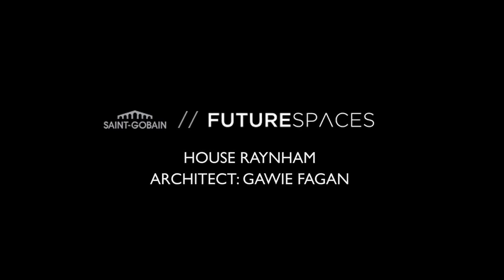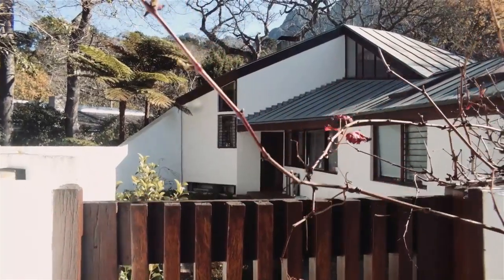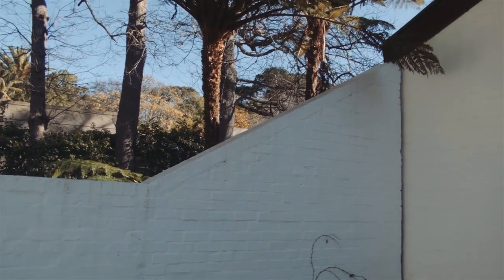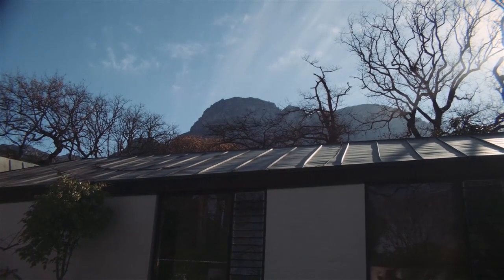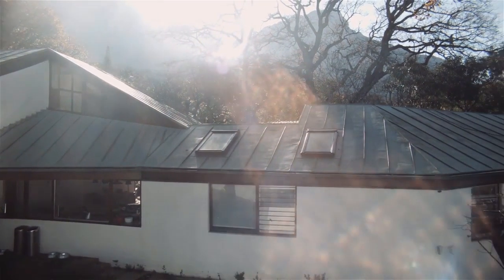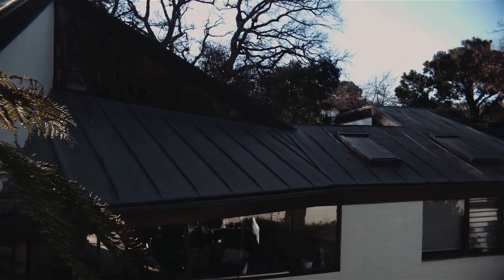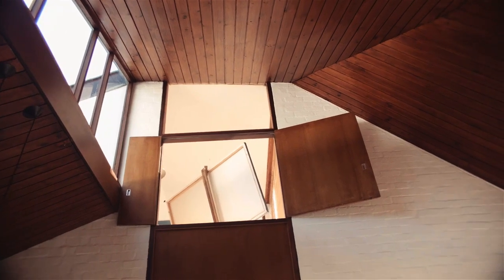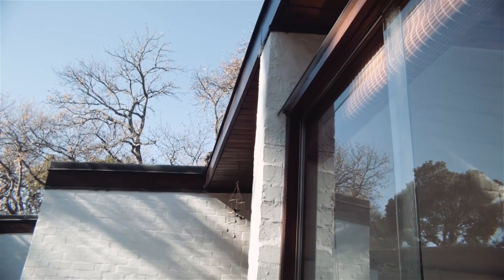Casa Raynham / Estudio Fagan / Raynham house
Créditos FutureSpaces